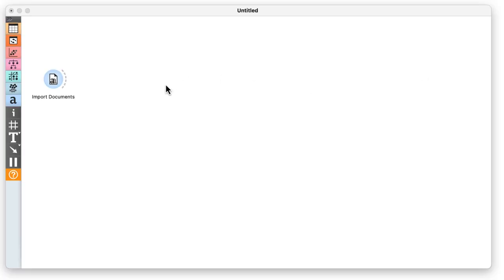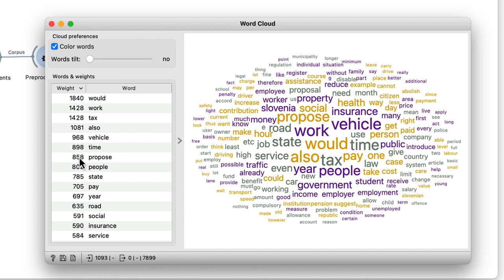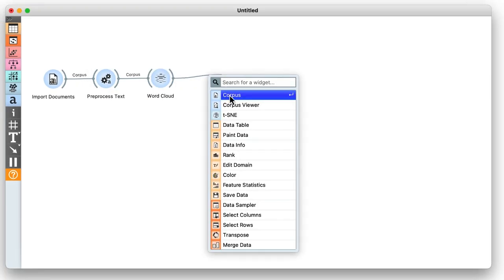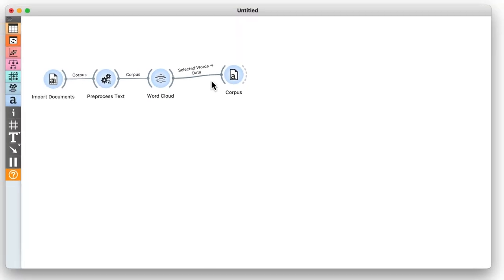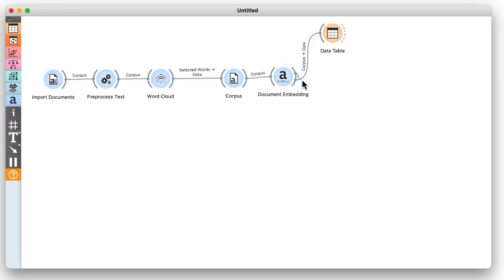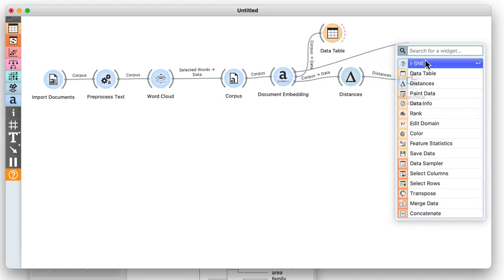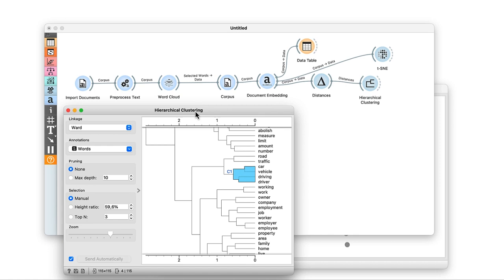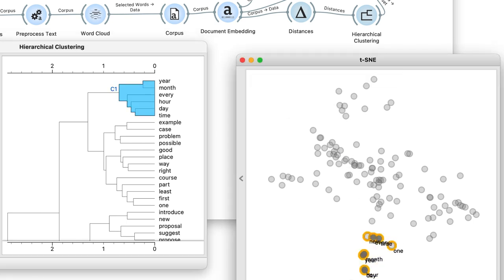Semantic Word Maps and Clusters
Text mining with Orange. Learn about Orange components that we have designed for analysis of text. The series includes tutorials on loading documents, construction of word clouds, keyword extraction, visualisation of document and word maps, text-based classification, and many other topics.

In the series, we present and analyse a repository of proposals to the Slovene government that are available Some of the original documents were written in the Slovene language, and we machine-translated them into English. An example of such translations is a sample of proposals

In this video, we show how to:
Import data from a repository into Orange (Import Documents widget)
Preprocess text (Preprocess Text widget)
Convert text to numeric vectors and reduce vector dimensions of the embedded documents (Document Embedding and t-SNE widgets)
How to find clusters of related documents in a t-SNE map (t-SNE map)
How to explore document content with the help of Word Cloud and Corpus Viewer widgets.